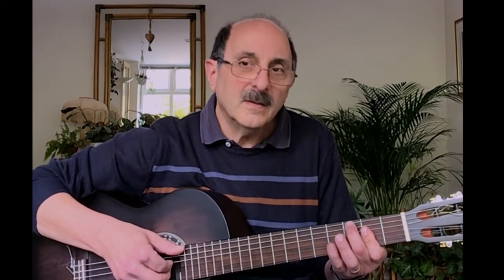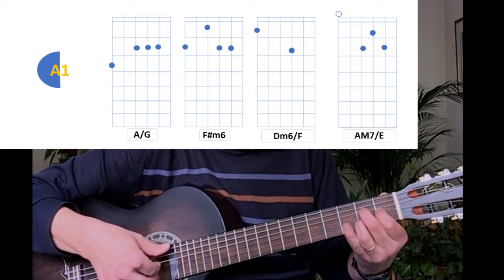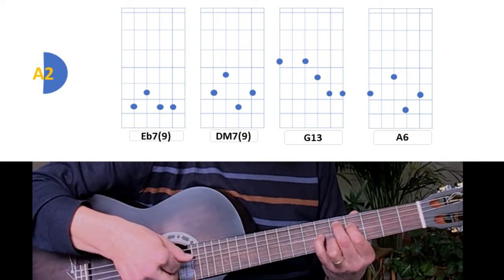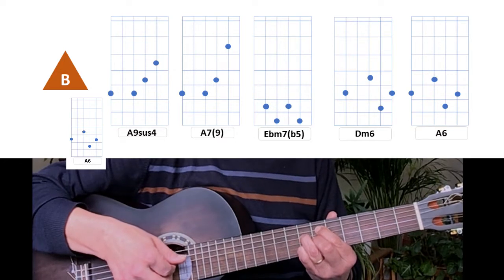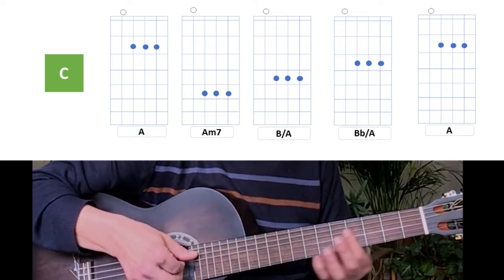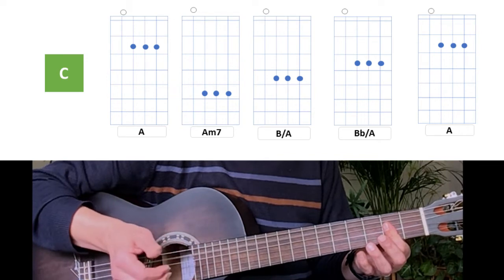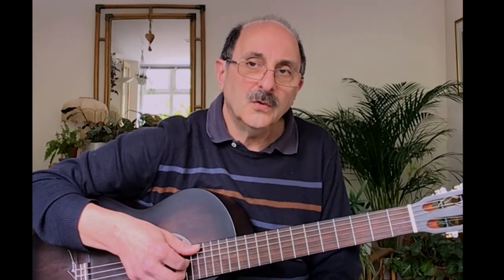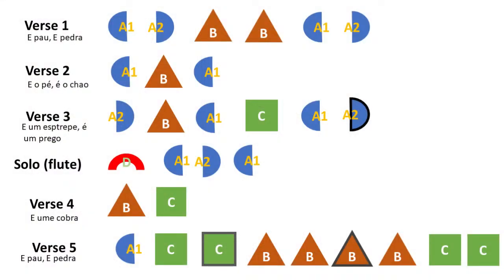Navigating Aguas de Março (Waters Of March) with a Visual Map - Tom Jobim - Detailed Tutorial